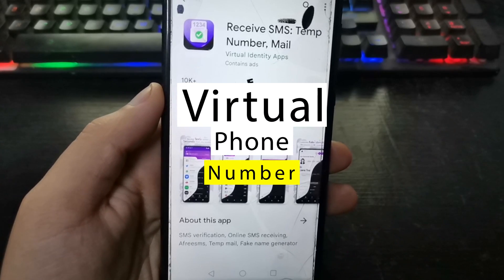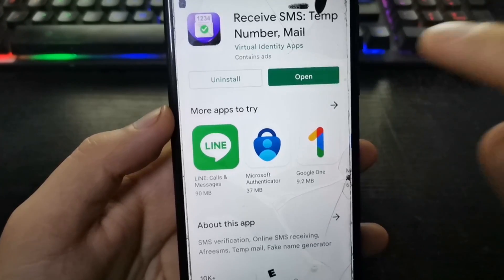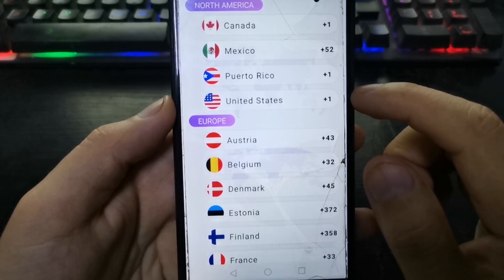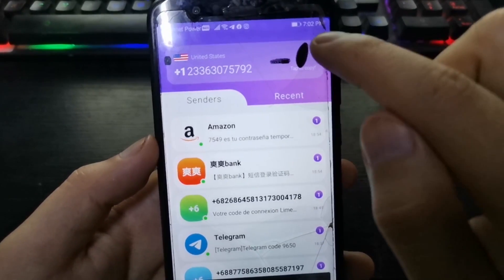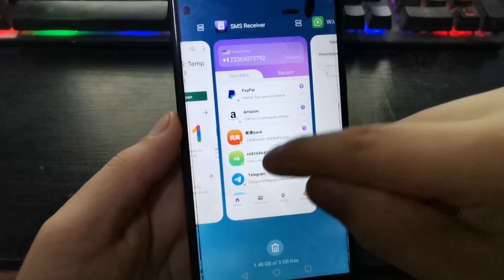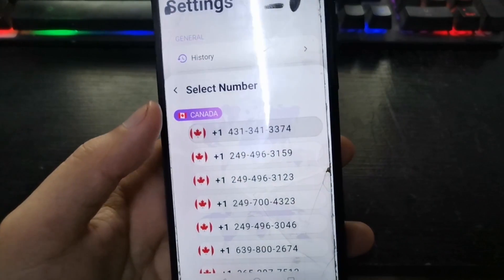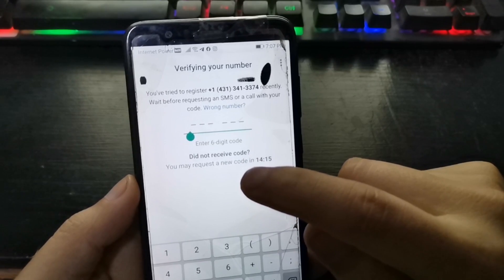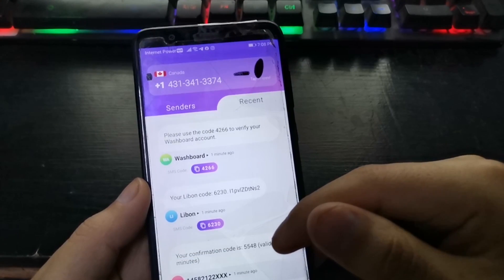Cómo obtener un número de teléfono gratuito para verificación | Recibir SMS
Hola amigos, hoy les enseñaré a crear números virtuales.

🔰🔰GRUPO DE TELEGRAM🔰🔰🔰🔰

🔰🔰🔰CANALES DE TELEGRAM🔰🔰🔰

👥👥GRUPOS DE APOYO DE FACEBOOK👥👥

⚠️ Este video tiene fines educativos e informativos. No me hago responsable del mal uso que se le pueda dar. ⚠️